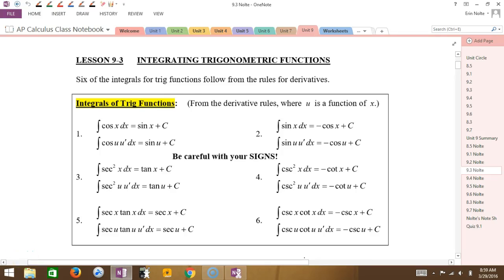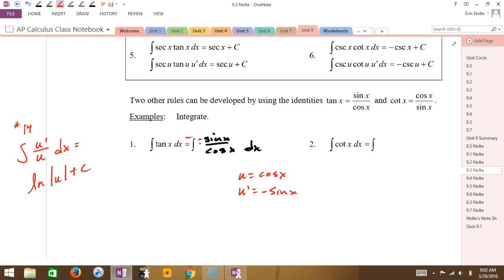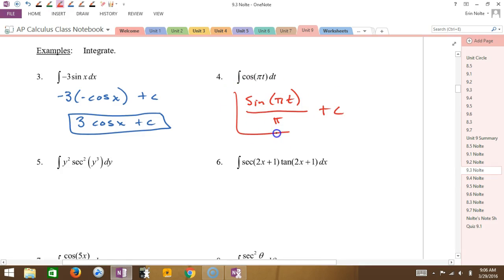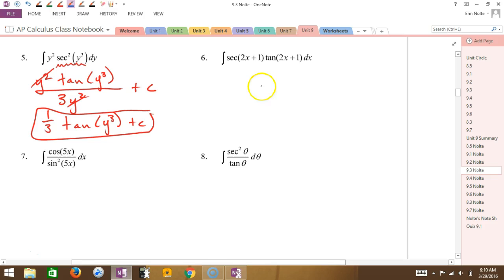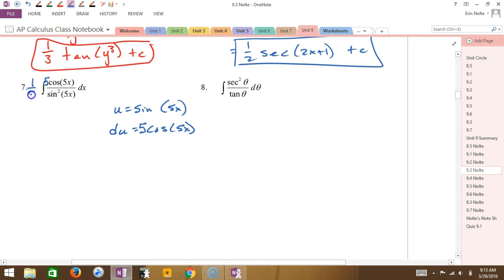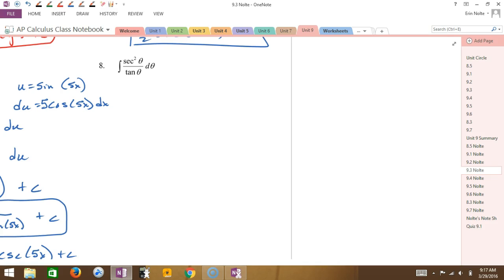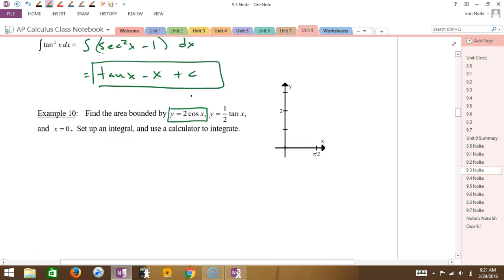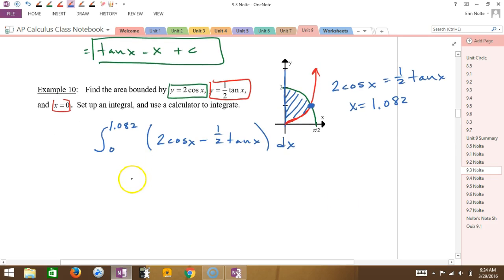9.3 AP Calc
Integrating Trig Functions